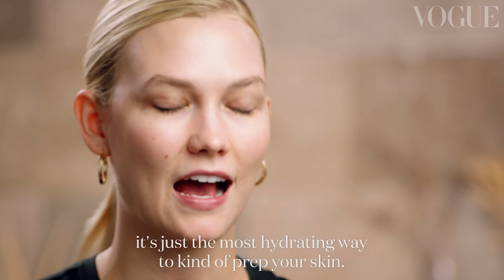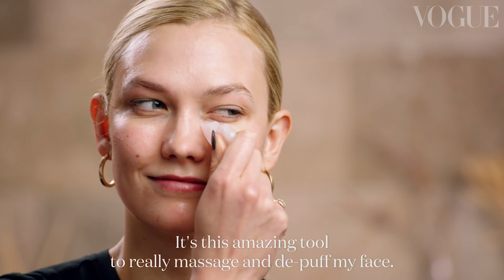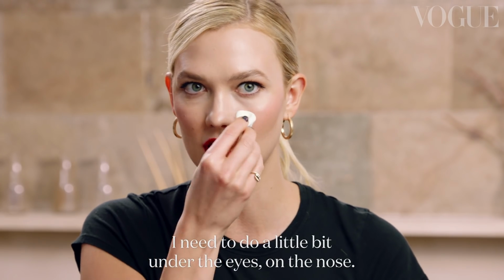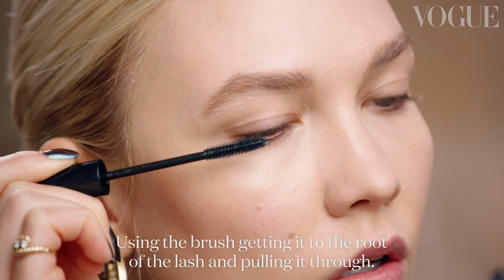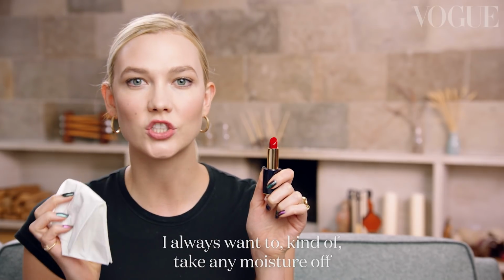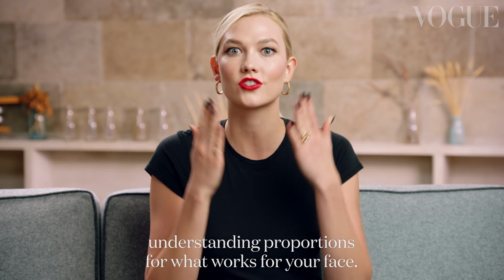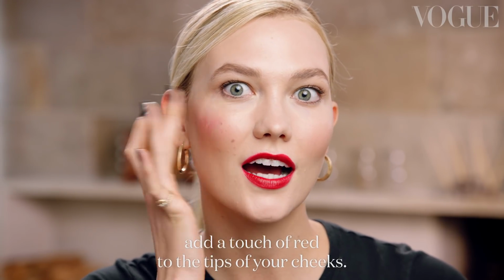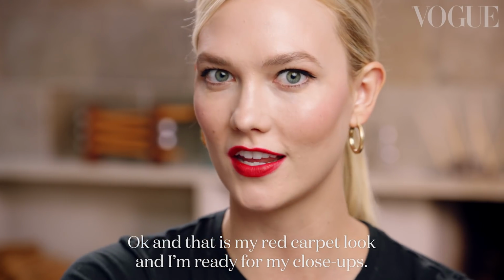Karlie Kloss's Red Carpet Makeup at Met Gala 2019 | My Beauty Tips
Met Gala regular and supermodel Karlie Kloss is no stranger to red carpet events, so who better to walk VOGUE through her red carpet beauty routine? "When I have a big event, I like to start my beauty look with a sheet mask," says Karlie.

"With these kinds of statement looks, red lips, a strong brow, it's really about understanding proportions for what works for your face" continues Karlie.

From her need-to-know tip for keeping makeup fresh and camera-ready to how to perfect a statement-making red lip; watch as one of our favourite supermodels creates a sophisticated, standout look you will want to add to your makeup repertoire.

Product credits:

Concentrated Recovery PowerFoil Mask by Estee Lauder
BeautyBlender
Double Wear Foundation by Estee Lauder
Foundation Brush by Kevyn Aucoin
Sumptuous Knockout Defining Lift and Fan Mascara in black by Estee Lauder

Lift + Sculpt Butterfly Stone by Georgia Louise

Bronze Goddess Powder Bronzer, 02 Medium

Eyelash Curler by Tweezerman

Pure Color Envy Sculpting lipstick in Vengeful Red by Estee Lauder

The Brow Multitasker in Soft brown by Estee Lauder

ABOUT VOGUE INDIA::
Vogue places fashion in the context of culture and the world we live in - how we dress, live and socialise; what we eat, listen to and watch; who leads and inspires us. Vogue India brings you the best of global and Indian fashion, beauty, people, parties and culture.